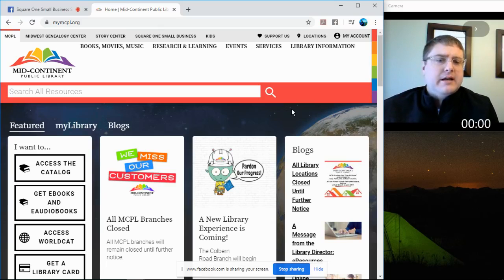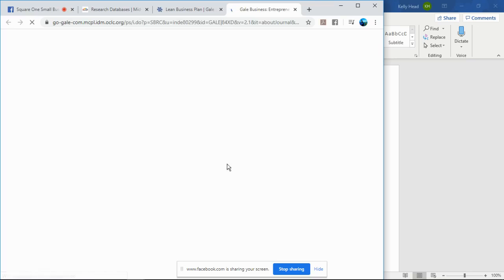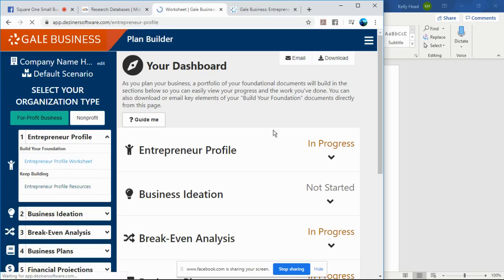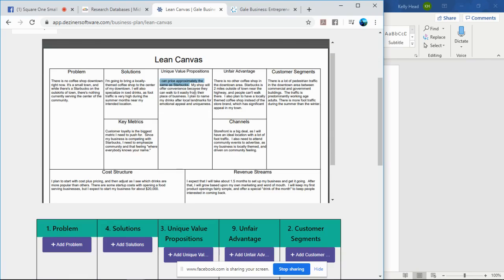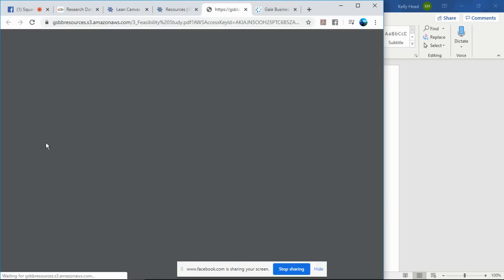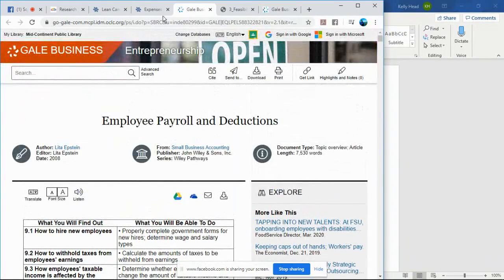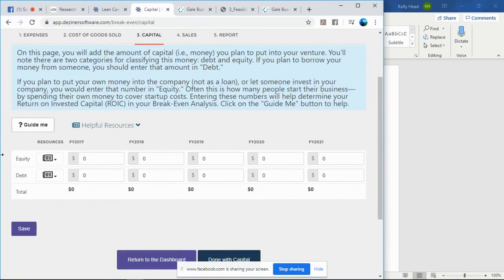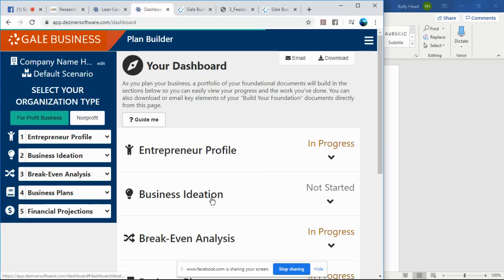Build a Better Business Plan for Free with Kelly Head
Don't have a business plan, need to update your business, or make your current business plan better?
Our team member Kelly Head has got you covered and will show you how to do this from your home office, (A.K.A. couch, recliner, or kitchen table.)